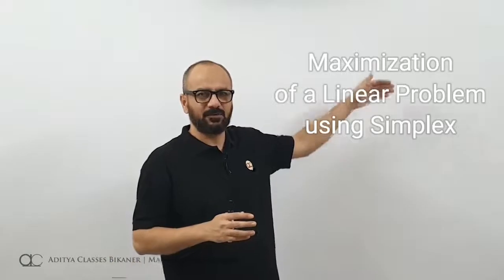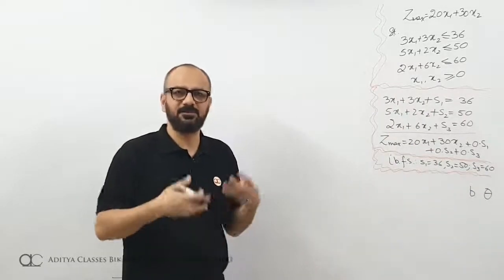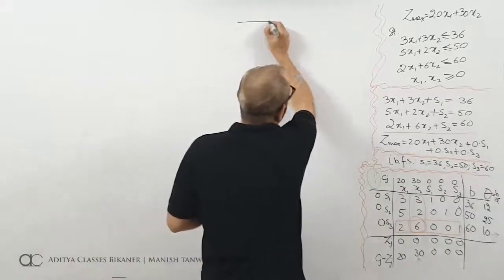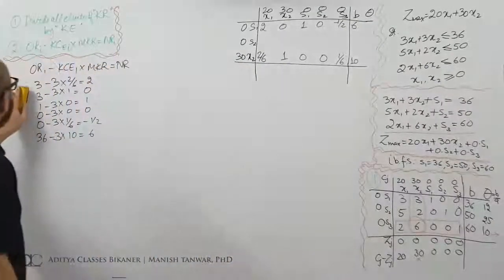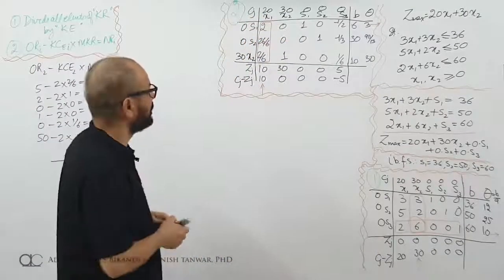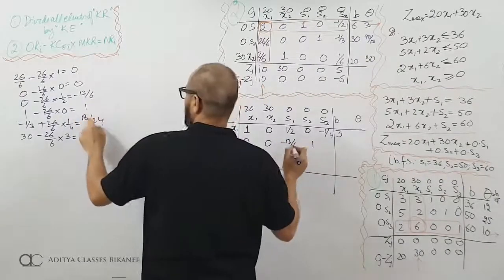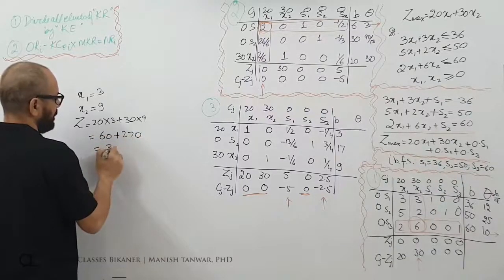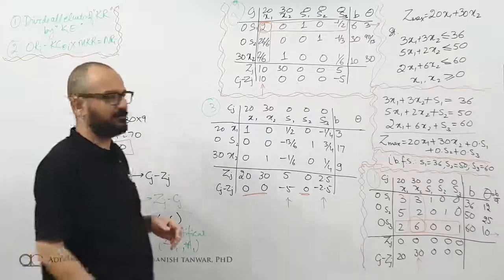SIM-3: Maximization of a Linear problem (LPP) using Simplex Method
This video takes another example of maximization of a linear problem using Simplex method.